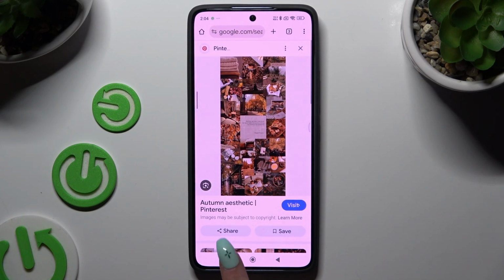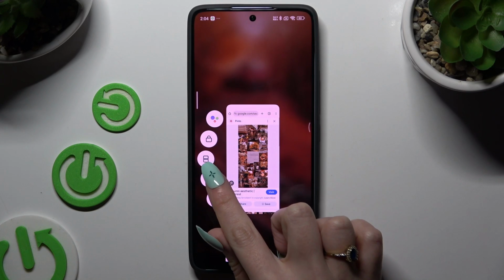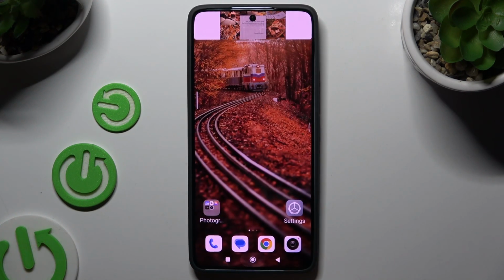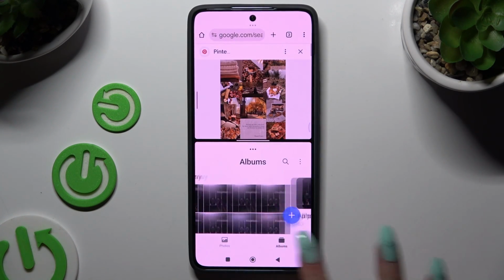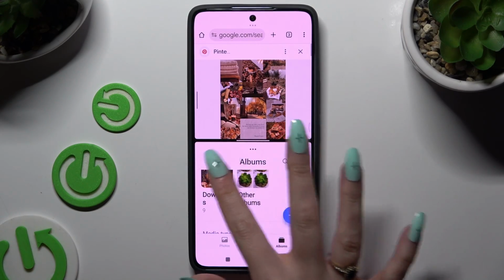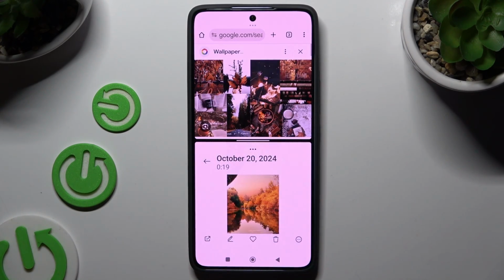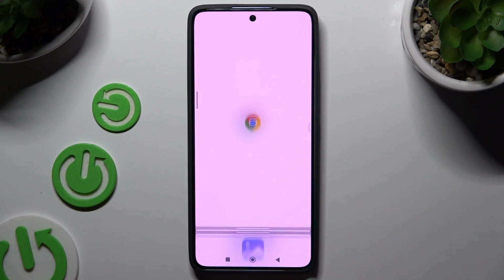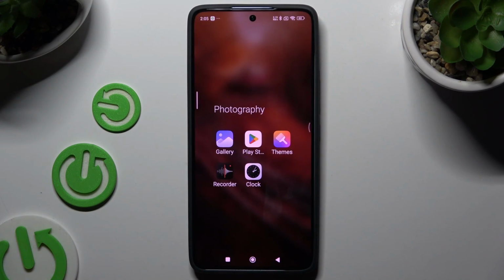How to Open Apps in Split View on Xiaomi 14T - Enter Multitasking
Use split view on your Xiaomi 14T to open two apps side-by-side for easy multitasking. Follow this guide to activate split view mode and manage dual apps with ease.

how to use split view on Xiaomi 14T? How to open two apps at once on Xiaomi 14T? How to enable split-screen mode on Xiaomi 14T? How to multi-task with split view on Xiaomi 14T? How to close split view on Xiaomi 14T? How to adjust split screen size on Xiaomi 14T? How to disable split view on Xiaomi 14T?